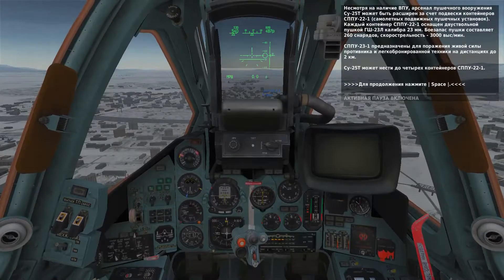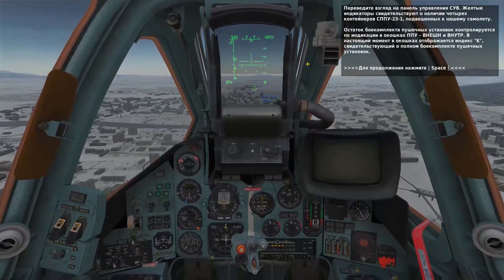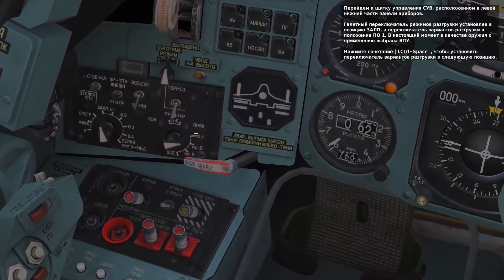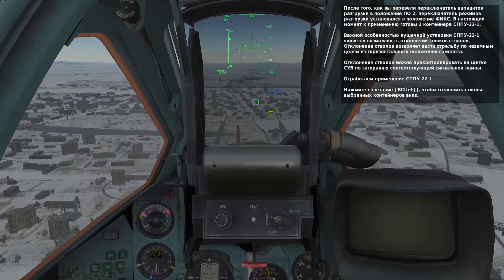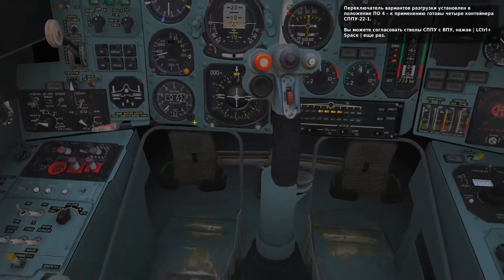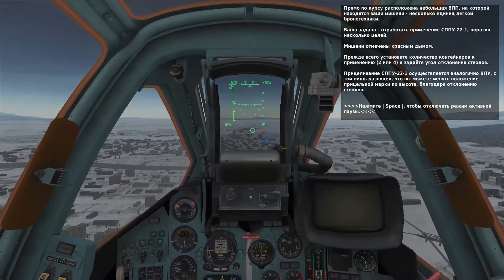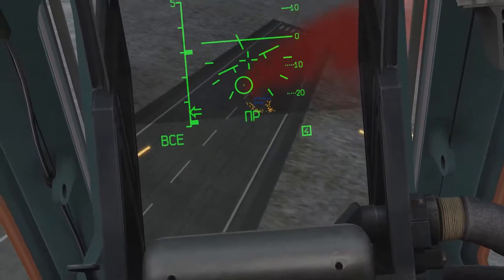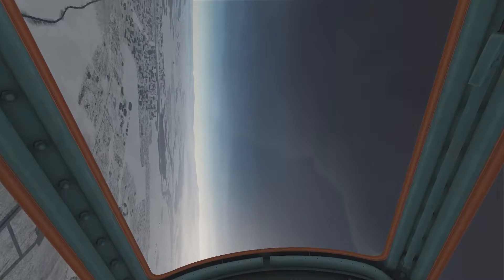DCS World Су-25Т(Su-25T ) Обучение 10: Пушечные контейнеры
В данном занятии инструктор расскажет о применении подвесных пушечных контейнеров СППУ-22-1.